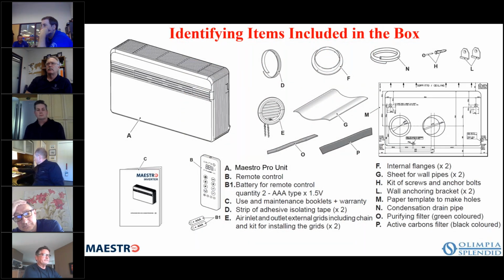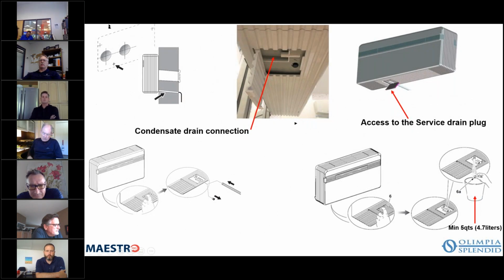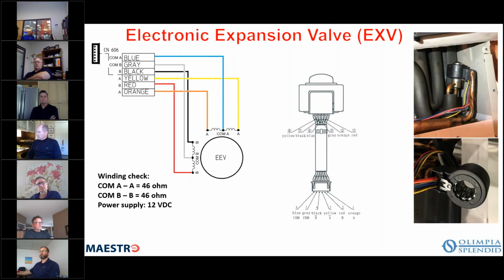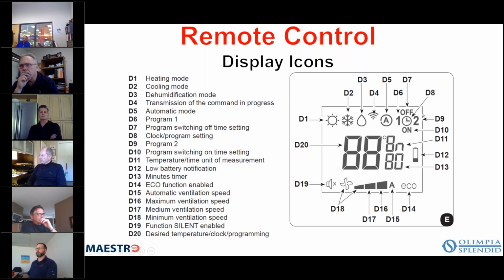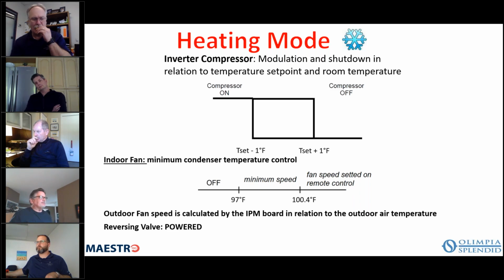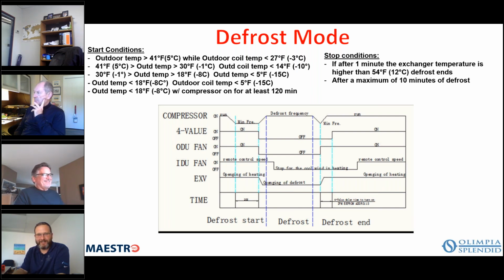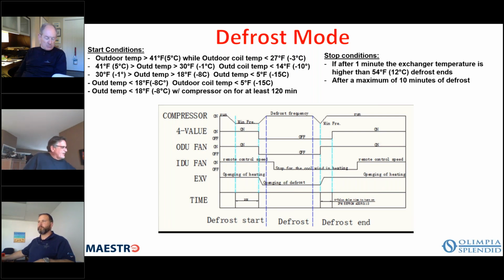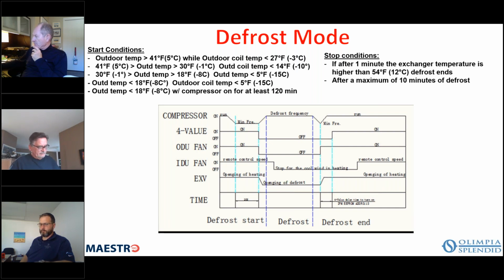Webinar with Murray and RSL